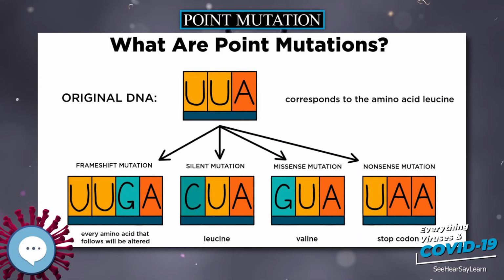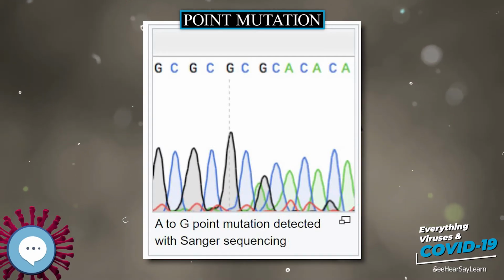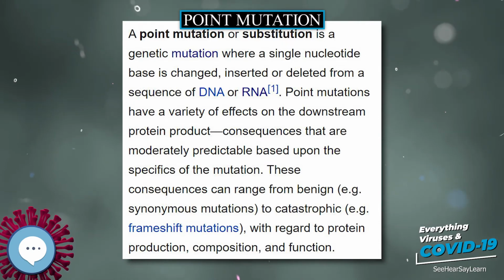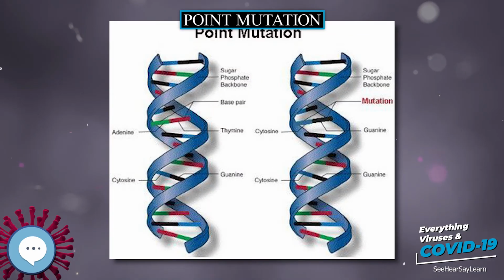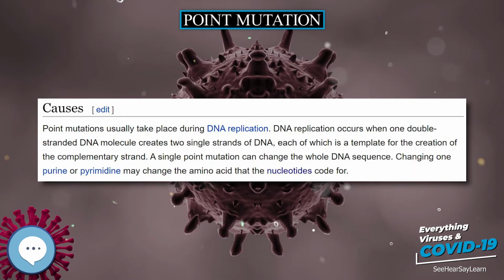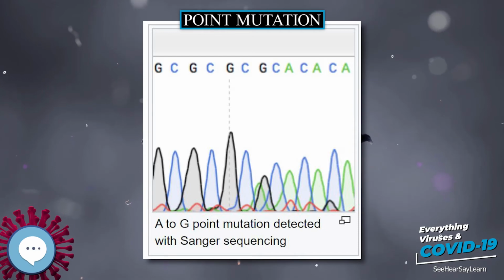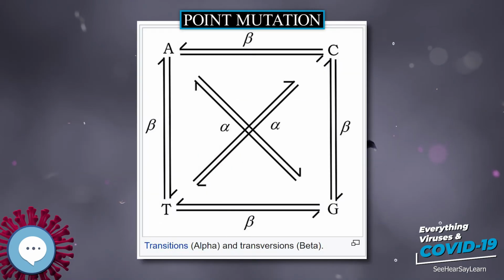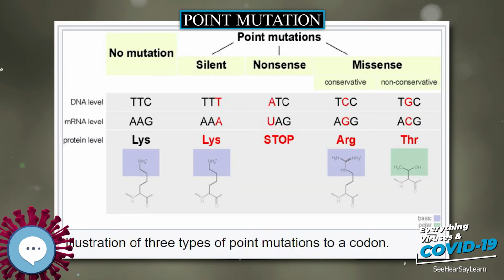Point mutation 🧫👩🏾‍⚕️🤒 Everything Viruses & COVID-19 🤒👩‍⚕️🧫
A point mutation or substitution is a genetic mutation where a single nucleotide base is changed, inserted or deleted from a sequence of DNA or RNA. Point mutations have a variety of effects on the downstream protein product—consequences that are moderately predictable based upon the specifics of the mutation. These consequences can range from benign (e.g. synonymous mutations) to catastrophic (e.g. frameshift mutations), with regard to protein production, composition, and function.
Principles of Virology (ASM Books)
Molecular Virology of Human Pathogenic Viruses